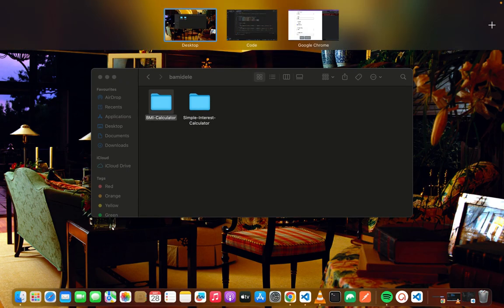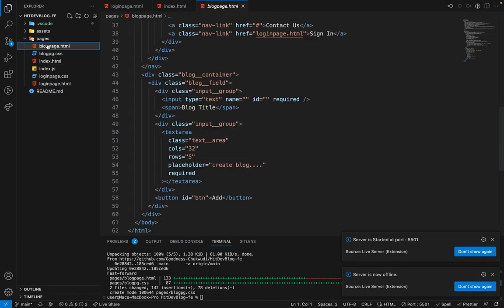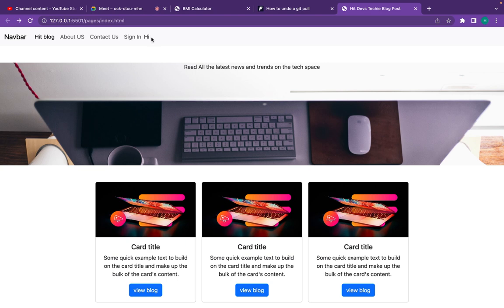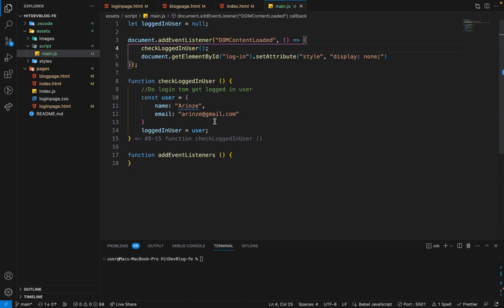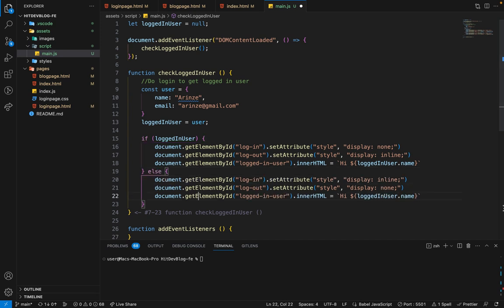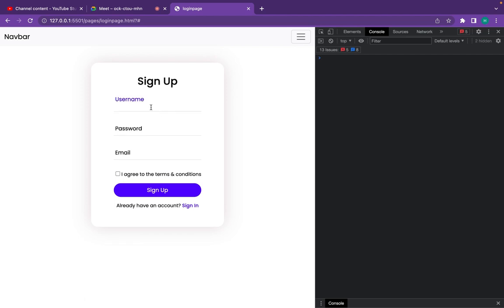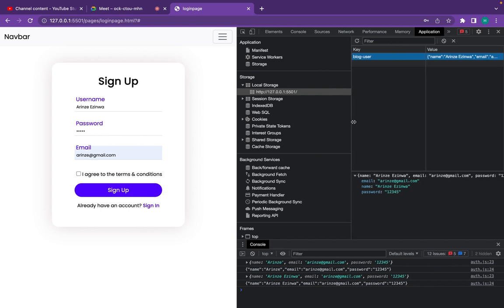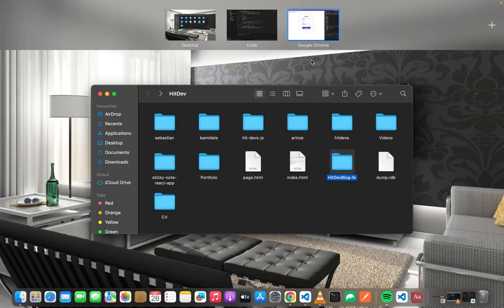Begin blogpost project 28/5/2023